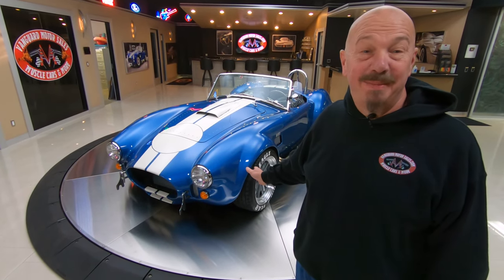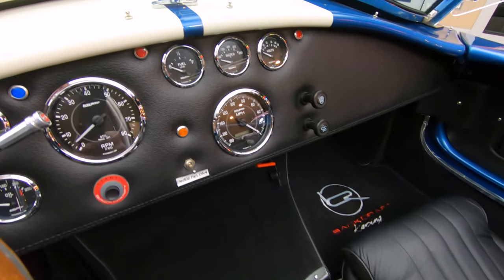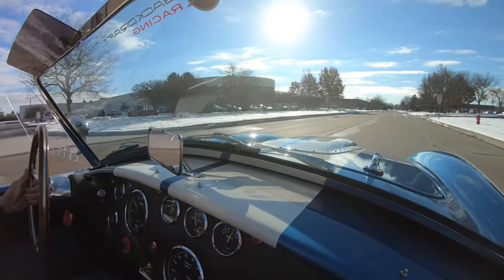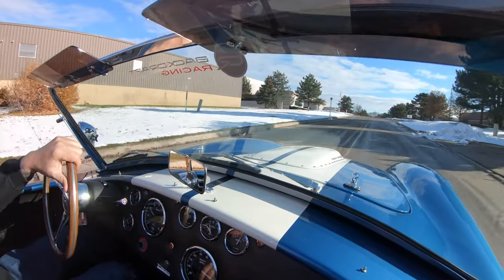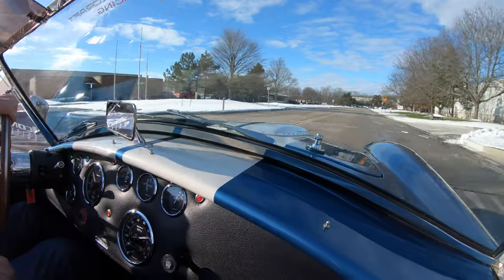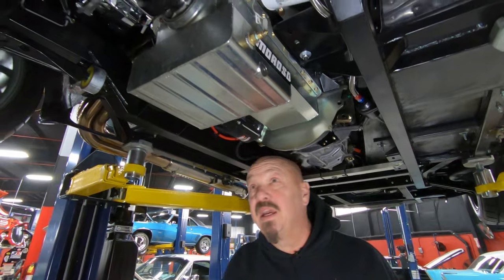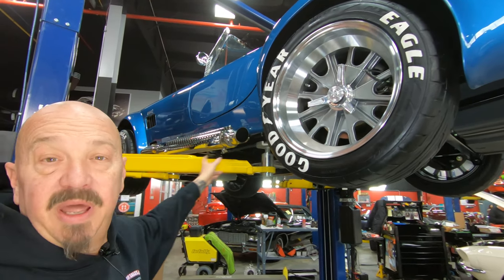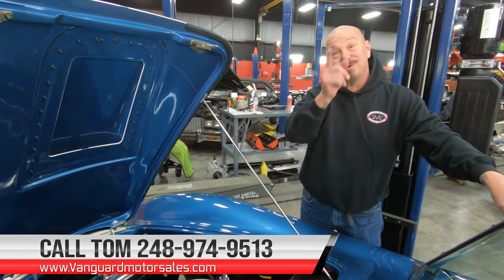ICONIC 427 BACKDRAFT! 1965 Shelby Cobra by Backdraft For Sale Vanguard Motor Sales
Welcome back guys! Today we are taking this ICONIC POWERED 1965 Cobra By Backdraft out for a test drive! As always you can use the link below to check out 100 pictures of this car on our website!

1965 Shelby Cobra Backdraft

VIN: AE9BMAAH7K1MT1018

Check out this gorgeous Backdraft Racing 1965 Shelby Cobra! This Cobra is equipped with Backdraft's Big and Tall Package and it also has an Extended Footbox, giving you extra room in the driver's seat! With only 265 Miles, this roaster is practically new and it looks new as well! Take a look at the glossy Guardsman Blue Exterior Paint with Painted Wimbledon White Stripes and Meatball, Removable Tonneau Cover, 18'' Knock-Off Style Aluminum Wheels with Goodyear Tire Graphics, Hood Scoop, Stainless Steel Driver Roll Bar, Quick-Jack Bumperettes, along with the Polished Stainless Steel Side Pipes! Inside, this Cobra is sporting a Push Button Start, Black Leather Bucket seating with a Low Profile Driver's Seat (sits lower that stock), Sabelt 4-Point Cam-Locking Harnesses, Black Carpeting, 3-Spoke Wood and Polished Aluminum Steering Wheel, AutoMeter Dashboard Gauges, Polished Floor Shifter, and Door Panel Storage Pockets. The pedals have also been modified to give them a larger footprint (easier to find and push with larger feet) while simultaneously giving you more room for your feet! The Carpeted Trunk provides ample room for all of your car show or weekend essentials!

Powering this Cobra is an Iconic 427ci Stroker V8 Crate Engine with Edelbrock E-Street Aluminum Cylinder Heads, an Edelbrock Performer RPM Aluminum Intake Manifold, Holley Street Avenger 770 CFM 4-Barrel Carburetor, MSD Ignition System, and Ceramic Coated Exhaust Headers! The engine bay of this roadster looks incredible and it's fitted with polished components throughout and Aluminum Fluid Reservoirs! Power is put to the pavement through a Tremec T5 5-Speed Manual Transmission and a BMW Independent Rear End with 3.73:1 Gears and Posi! Driving this '65 is nothing short of a thrill and it's also equipped with Power Rack and Pinion Steering and 4-Wheel Power Disc Brakes! The underside of this Cobra looks new as well! Take a look underneath to see the clean condition of the Frame, Removable Transmission Crossmember, Fuel Tank, and the Independent Front and Rear Suspension with Coilovers!

This Backdraft Racing 1965 Shelby Cobra is truly a stunning ride that was built for show and go! This roadster's build binder and a set of spare keys are also traveling along with it. Any collector or enthusiast would love to own this Cobra and it won't last long!

Mechanics:
Iconic 427ci Stroker V8 Crate Engine
Dart Aftermarket Block
Ignition System:
- MSD Distributor
- Ford Racing Wires
- MSD Coil
- PowerMaster Starter
Serial # 427 264T
Edelbrock "E - Street USA" Aluminum Cylinder Heads
- ARP Head Bolts
- Aftermarket Aluminum Roller Rockers (1.6 Ratio)
Holley Street Avenger 4-Barrel Carburetor
- 770 CFM
- Electric Choke
- Vacuum Secondaries
Edelbrock Performer RPM Intake Manifold

Transmission # 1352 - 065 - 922 M

- Standard Equipment Backdraft Suspension with Adjustable Coilovers
BMW Independent Rear End
- Gear Ratio: 3.73:1
- Posi

Polished Stainless Steel Side Pipes

Body:
- Paint is Gorgeous
- Stainless Side Pipes
- Doors Operate Smoothly
- Driver Roll Bar
- Racing Style Flip-Top Fuel Door

Interior:
- Wood Steering Wheel
- 4-Point Harnesses
- Gauge Faces are in Excellent Condition
- Dashboard is Amazing

Underneath:
- Frame is Painted Nicely
- Aluminum looks New
- Rack and Pinion Steering
- Nose is in Great Condition